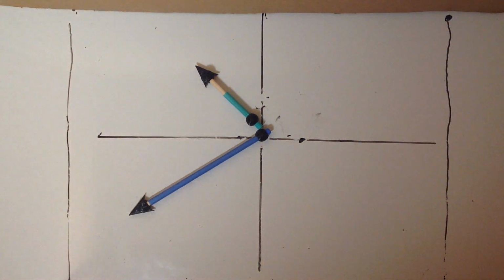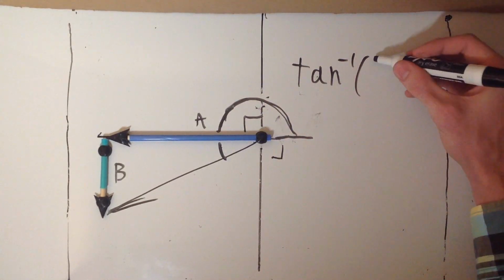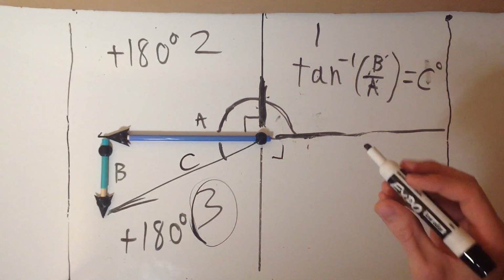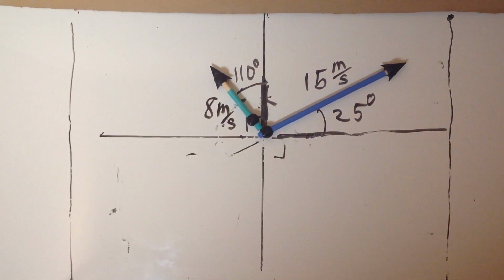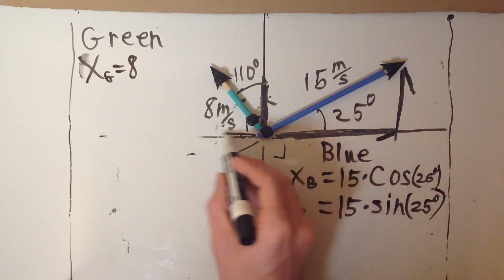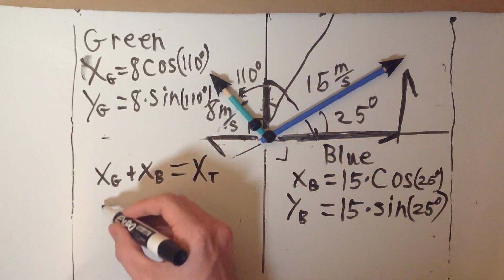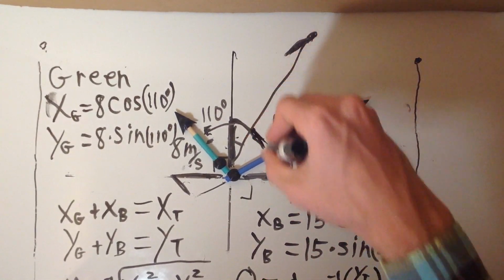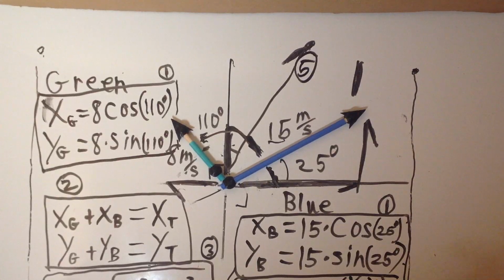Dykstra's Classroom: Physics, Test review vector addition part2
17.6 @ 52degrees